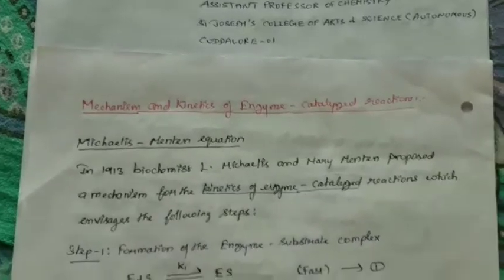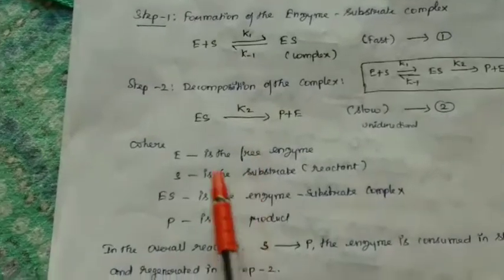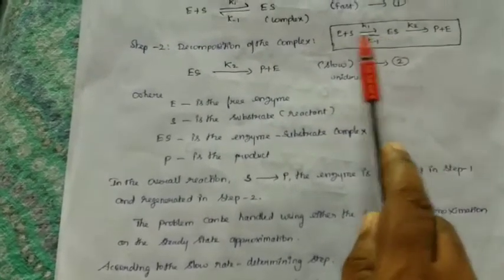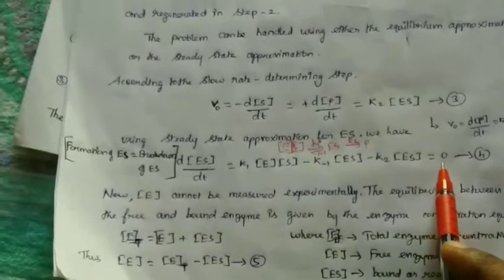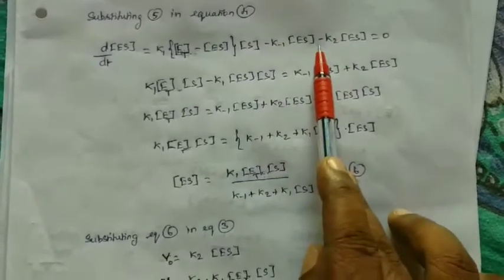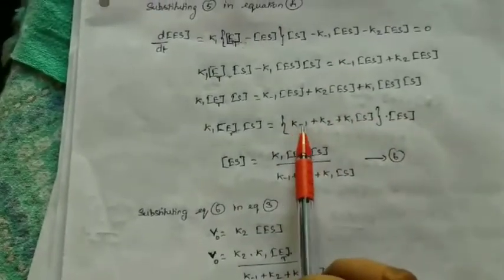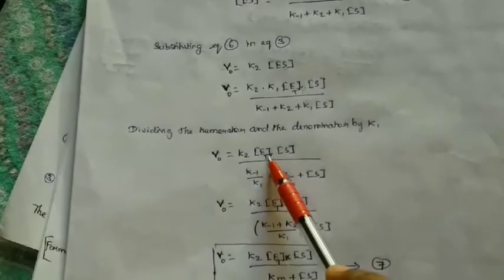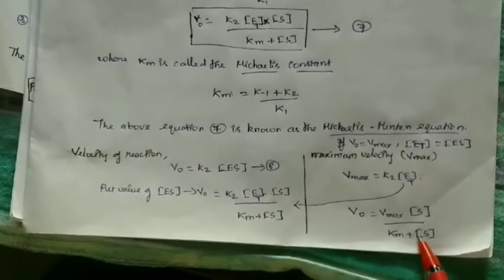SJCTNC-ACH101T, Allied Chemistry-I, Unit 3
Michaelis Menten Equation and Steady State Approximation